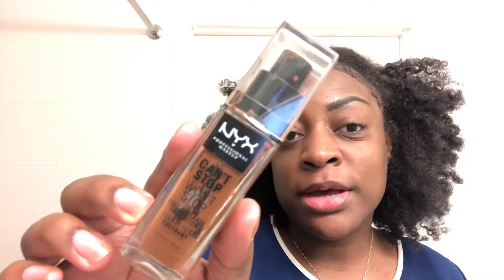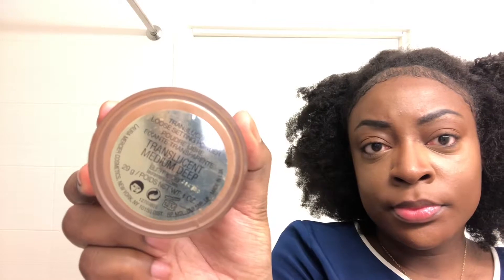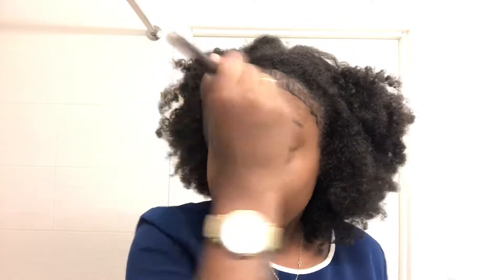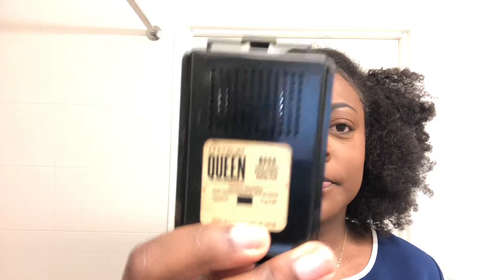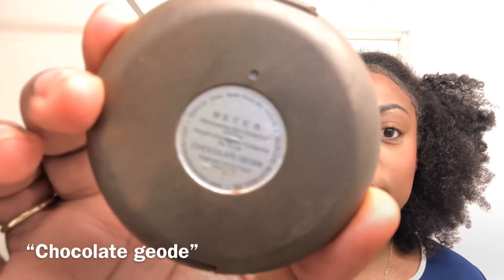Basic Make-Up Routine| Vlogmas Day 5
Foundation-NYX can’t stop won’t stop-walnut
Concealer-L’Oréal infallable creme cafe
Setting powder- Laura mercier medium deep translucent powder